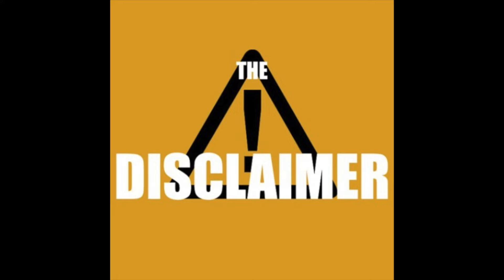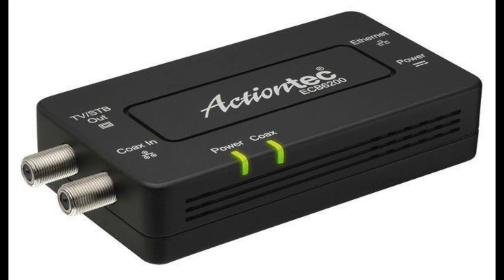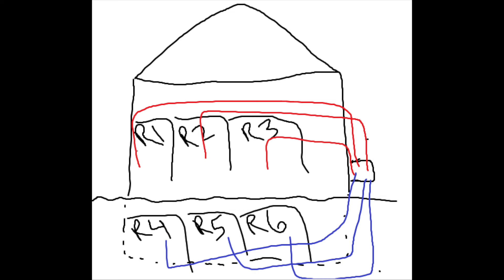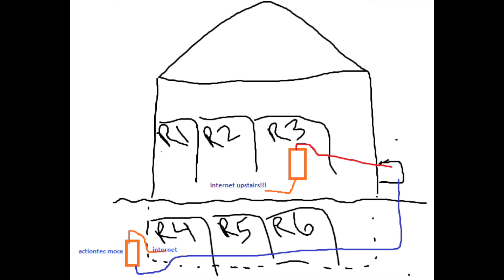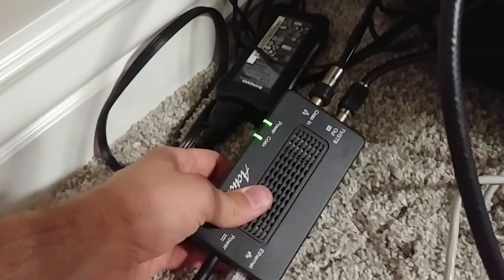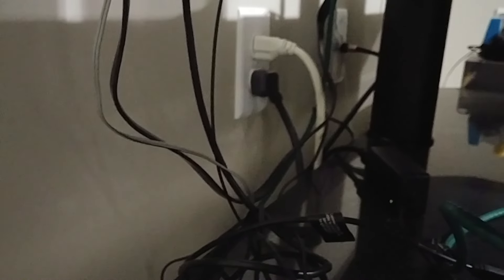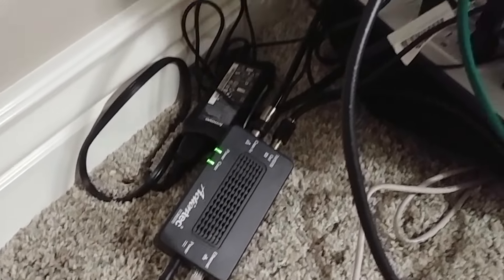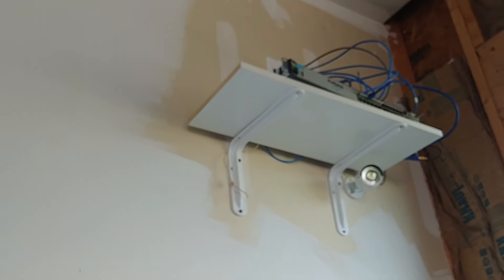EASIEST Most RELIABLE Way to Get Ethernet From Basement to Upstairs, & Anywhere!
Like this video and all my others?

This is the easiest and most reliable way to get ethernet in your house across multiple floors! NO RUNNING WIRES NECESSARY! I needed to get ethernet from my basement to my main level, and this was basically the only viable solution because I needed SPEED and RELIABILITY. These bonded MoCA adapters by actiontec can support up to 1Gbps speeds and use your existing coax in your house! I have had ZERO issues and i have IP cameras recording over it 24/7.